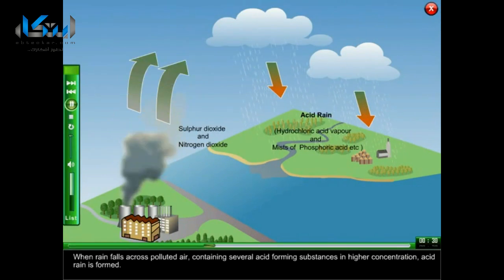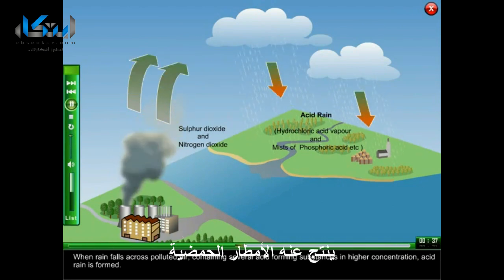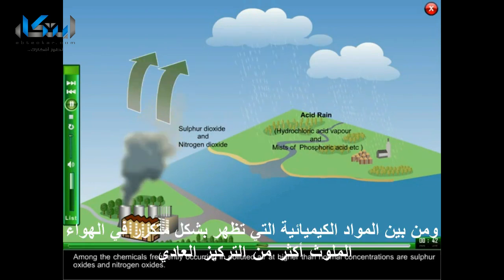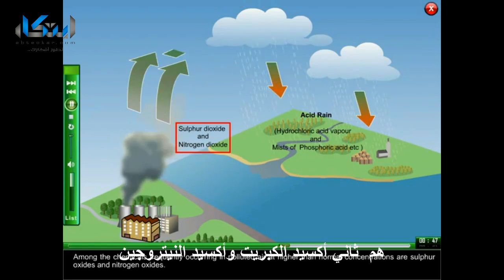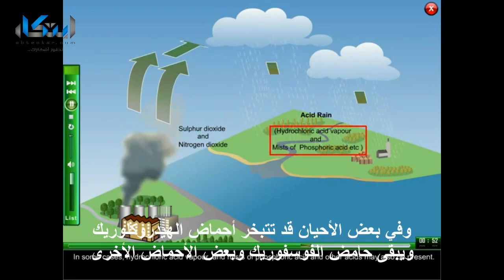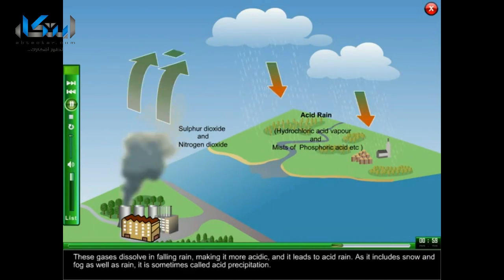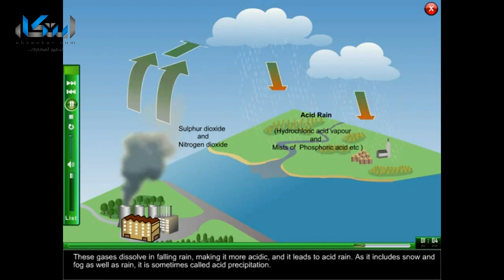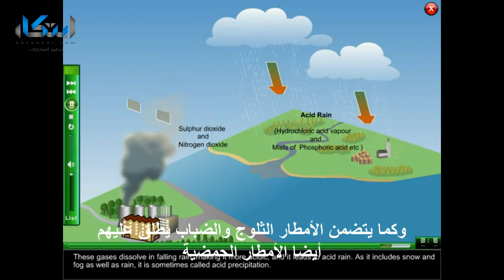الأمطار الحمضية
المطر الحمضي(Acid rain)  هو المطر أو أي نوع من الهطول الذي يحتوي على أحماض ، وتطلق عبارة المطر الحامض على الأمطار التي يكون معدل الأس الهيدروجيني فيها أقل من 5,6 إذ يعتبر معدل PH=7 متعادلا.

ومن المتعارف عليه أن الأمطار الحمضية لها تأثيرات مدمرة على النباتات والحيوانات، ومعظمها تتكون بسبب مركبات النيتروجين والكبريت الناتجة عن الأنشطة البشرية والتي تتفاعل في الجو لتكوّن الأحماض. وفي السنوات الأخيرة، الكثير من الحكومات وضعت قوانين للحد من هذه المركبات المسببة للأمطار الحمضية. والآن تعالوا معنا نتعرف على فكرة الأمطار الحمضية بشكل مبسط وسهل..